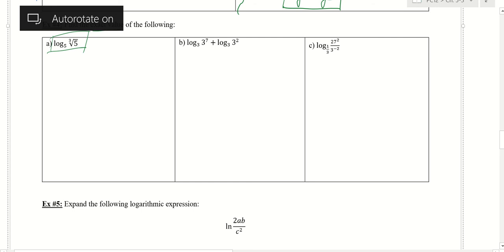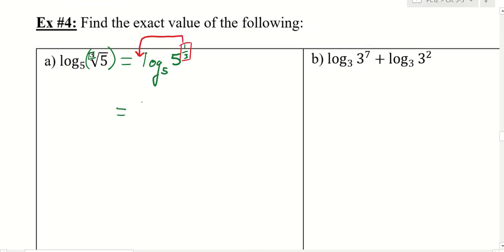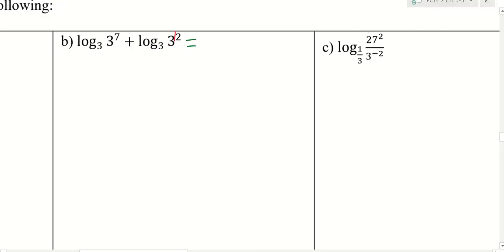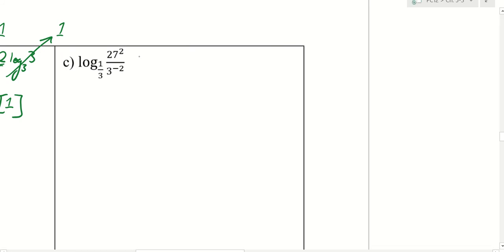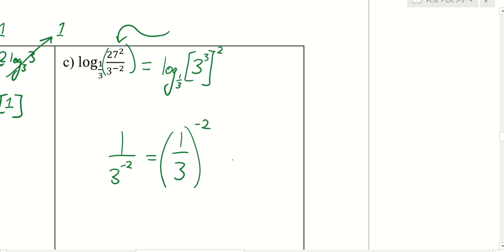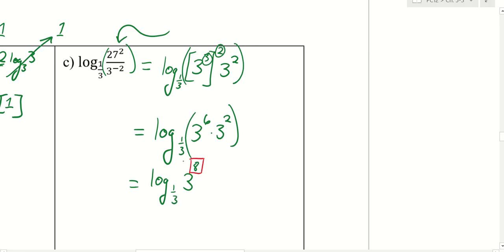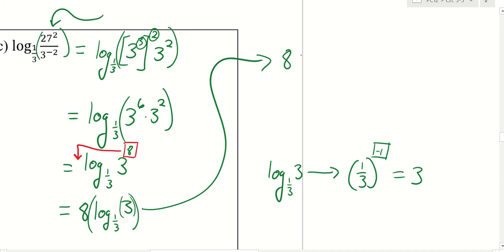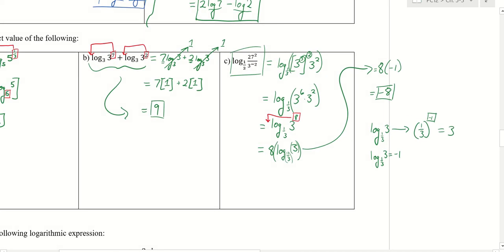Ch. 5-3 Properties of Logarithms 7 (Finding Exact Value of Logs)